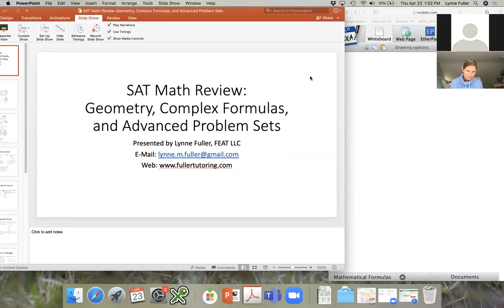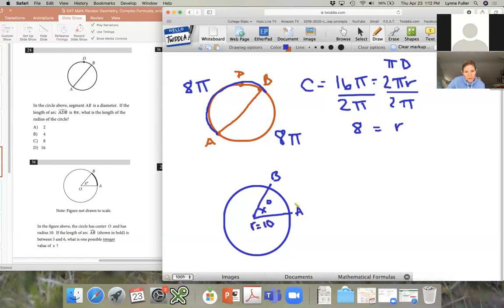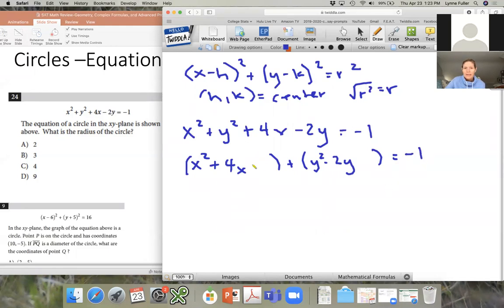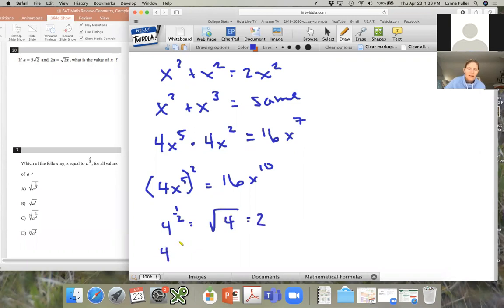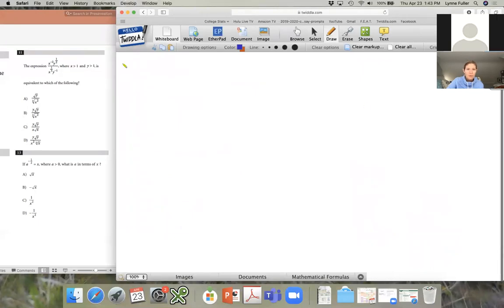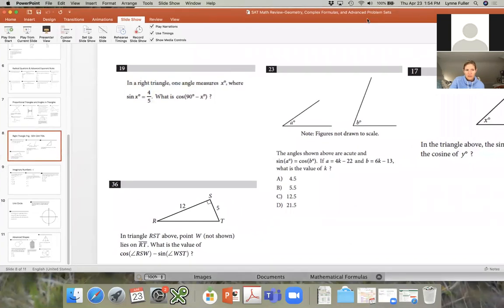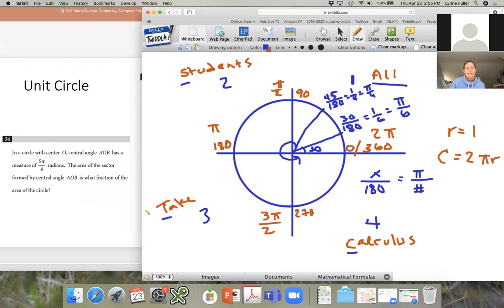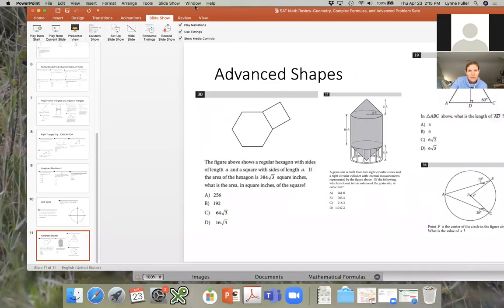Complex Math Concepts Review for Standardized Testing